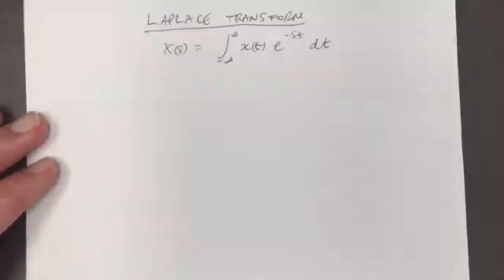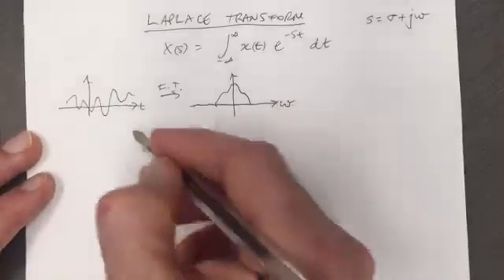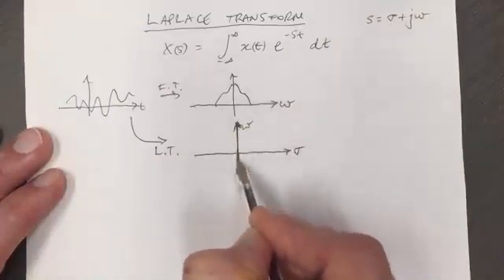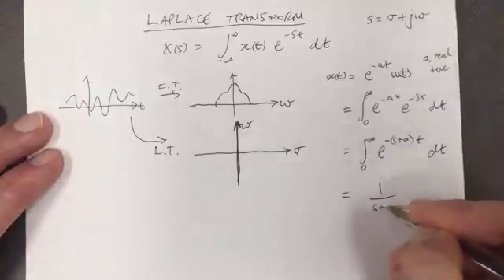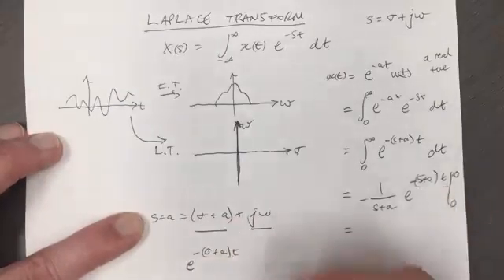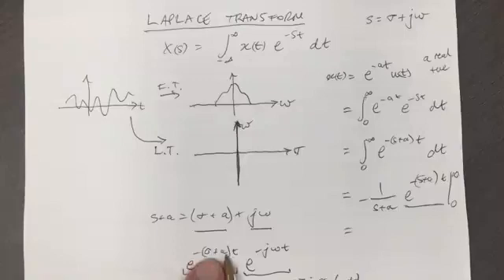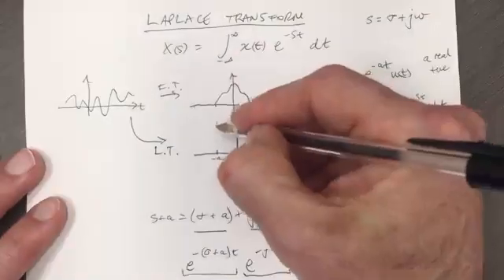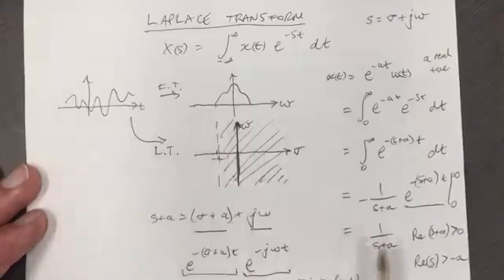Laplace Transform Explained with an Example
Explains the Laplace Transform using an example.

For a full list of Videos and accompanying Summary Sheets,